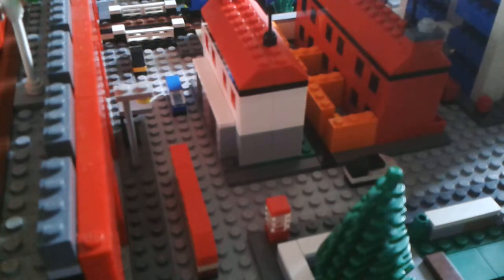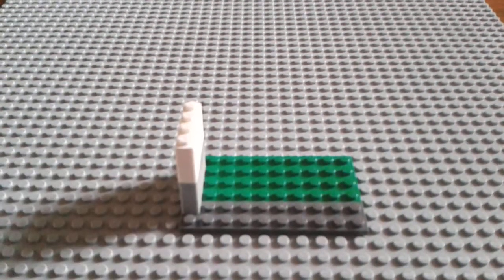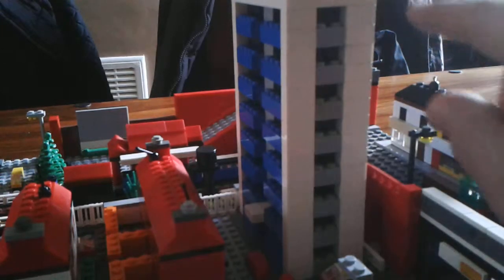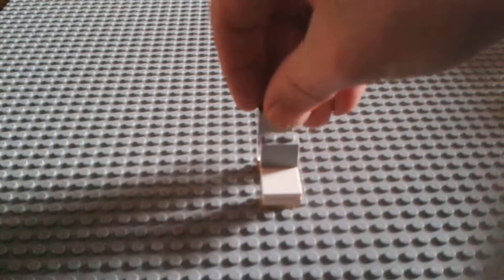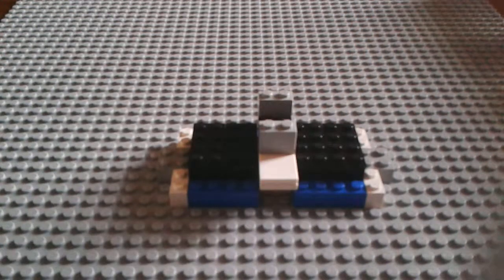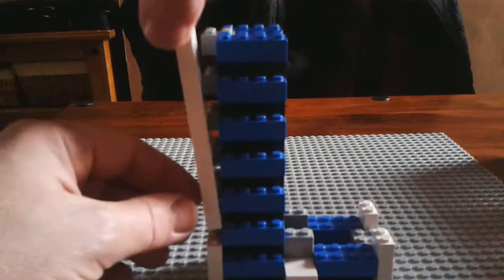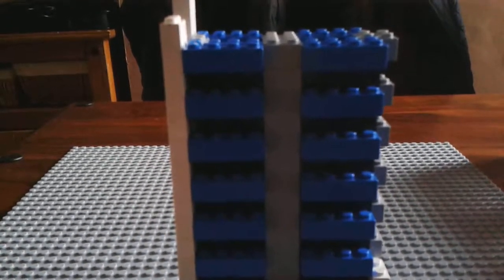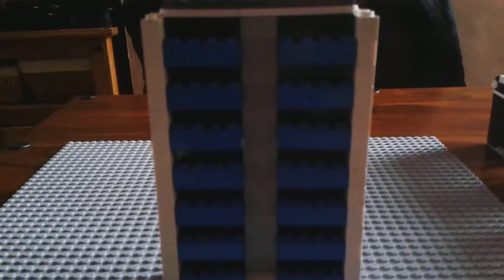HOW TOO " MICRO SCENE" cont,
Showing how to make the houses and tower block micro scale.